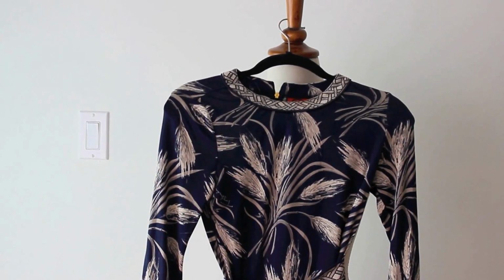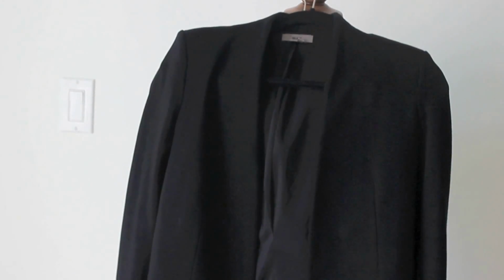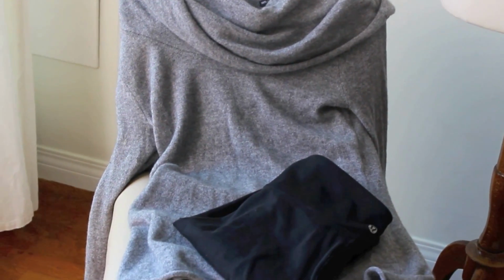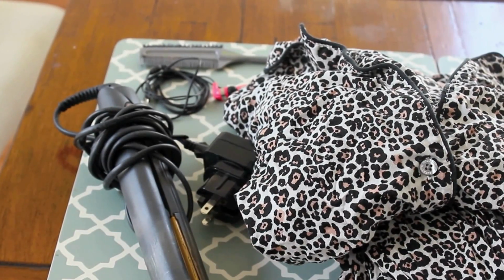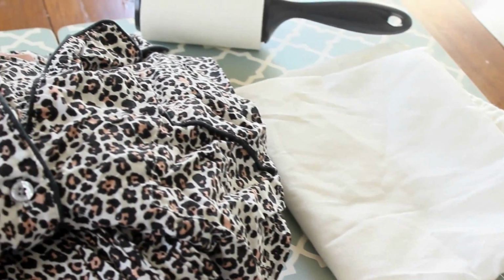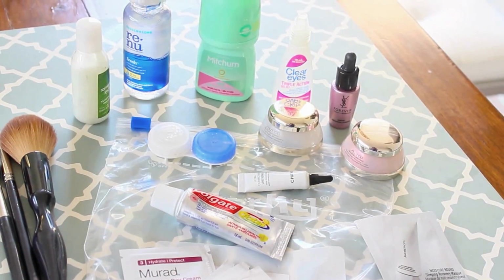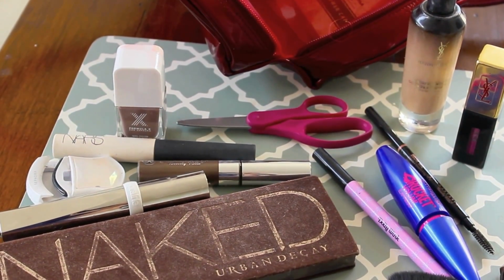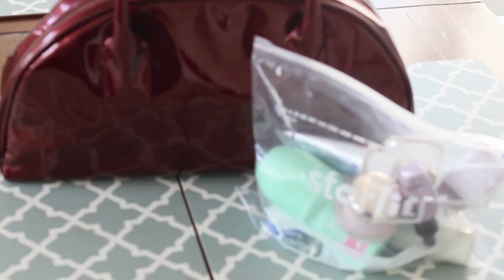What to Pack for An Overnight Business Trip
How to choose outfits, cosmetics and toiletries efficiently for a short trip!